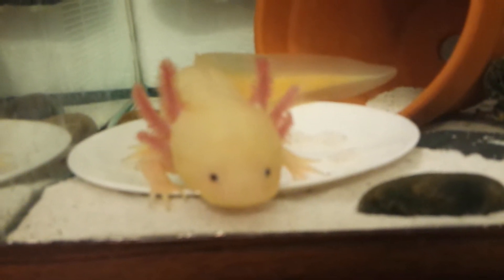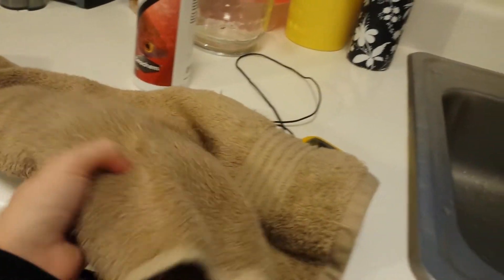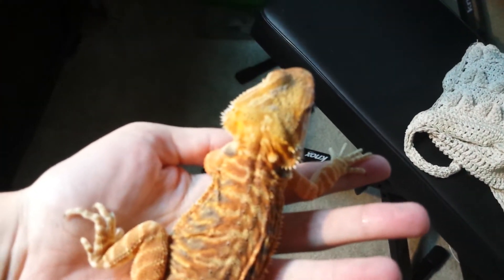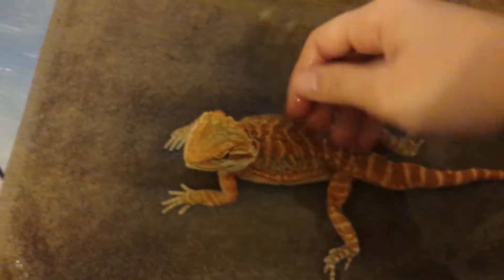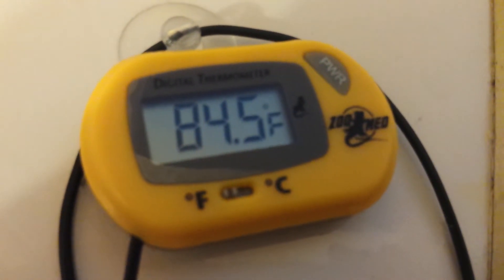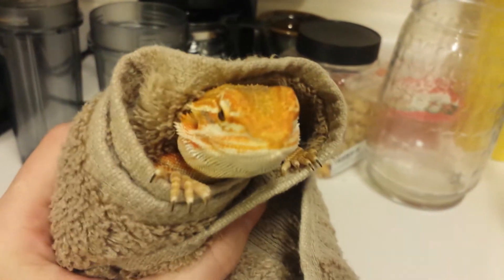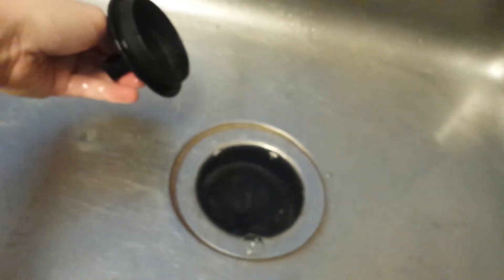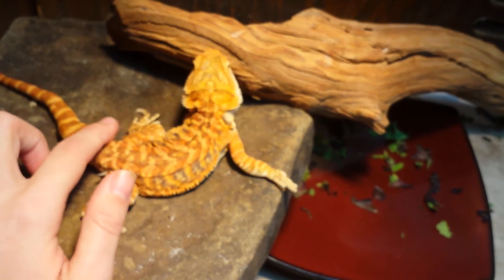Kepler's first bath!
This is a video about how to give your baby bearded dragon a bath. Different people do things differently but this is how I do it!